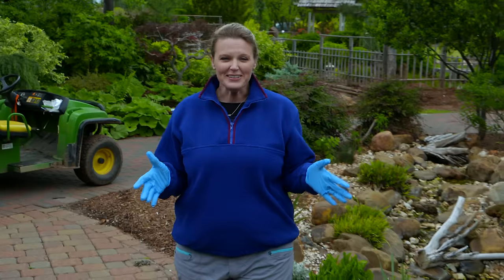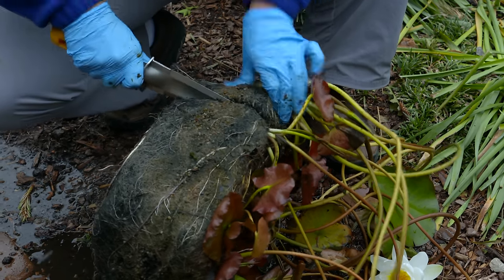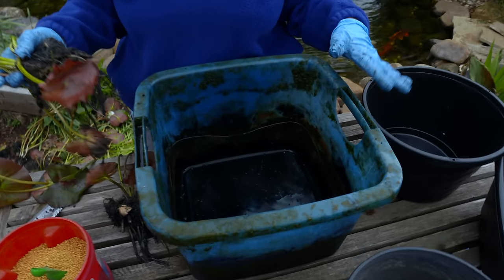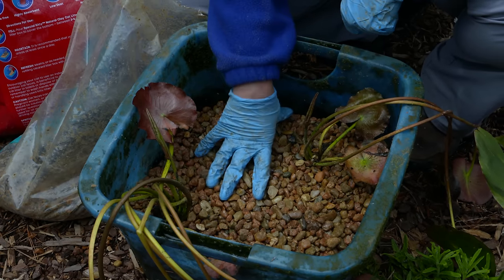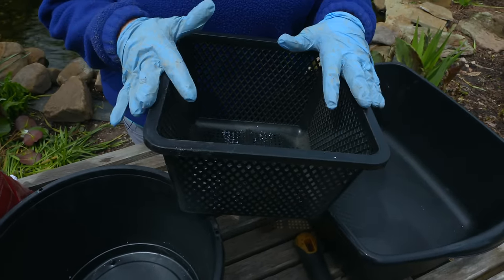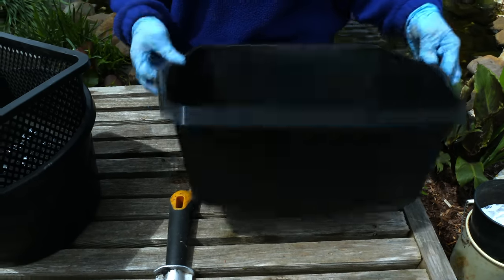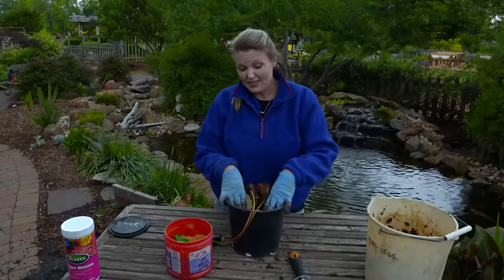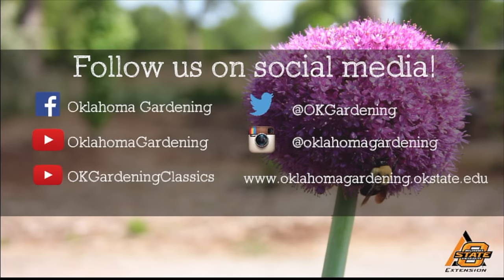Dividing Water Lilies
Water lilies can benefit from an occasional division to prevent overcrowding and promote healthier growth. Casey shows how to replant the water lilies in pea gravel, kitty litter, and Oklahoma red clay. Divided plants can be spread around your water garden or shared with other gardeners.